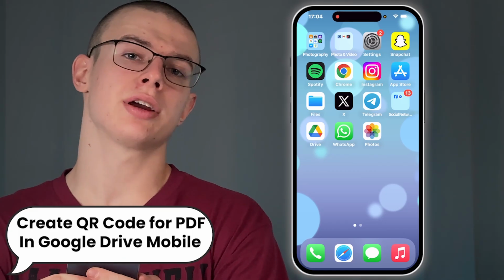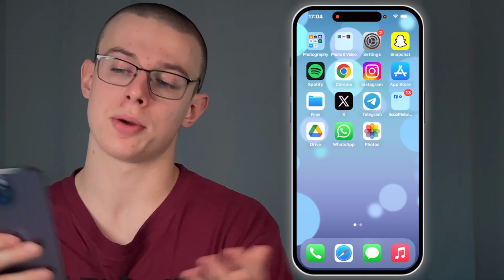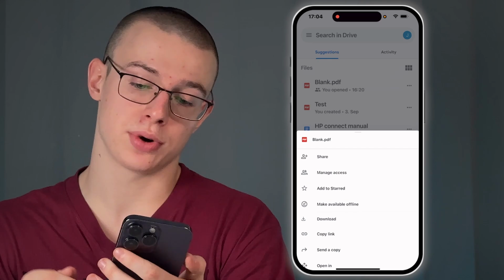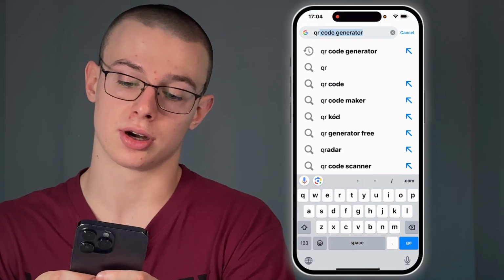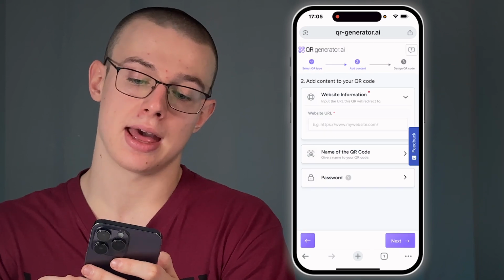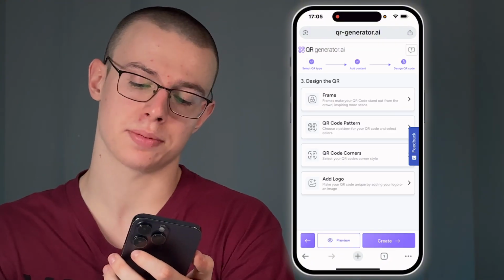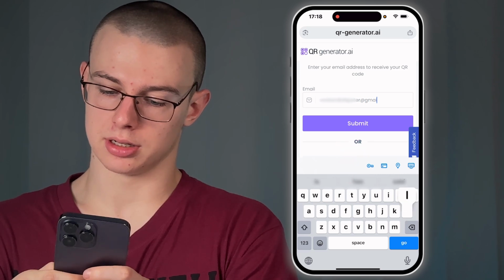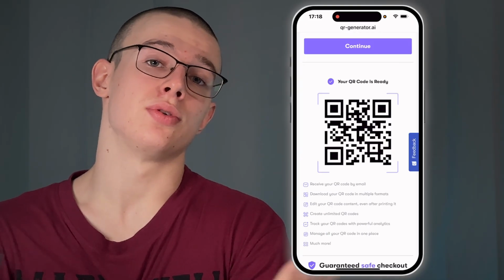Google Drive Tutorial: Make a QR Code for Any PDF on Your Phone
In this video, you’ll learn how to create a QR code for a PDF file stored in Google Drive using your mobile phone. This step-by-step 2025 tutorial works on both Android and iPhone and requires no professional tools — just Google Drive and a free QR generator.

Whether you're sharing documents, school notes, reports, or business files, this method makes it easy to share PDFs with anyone using a simple QR scan.